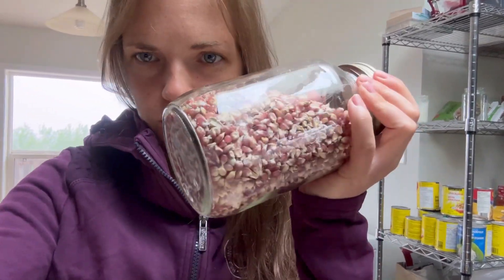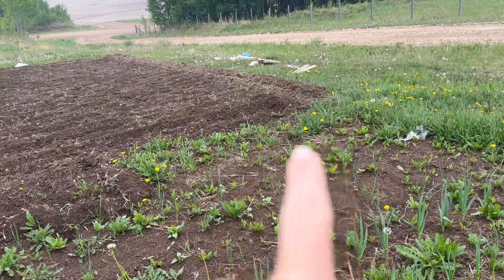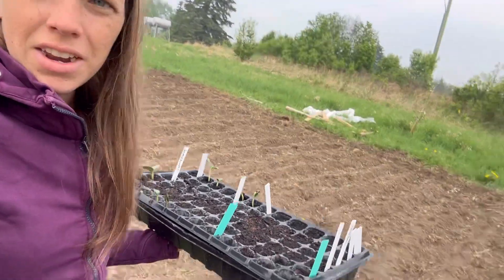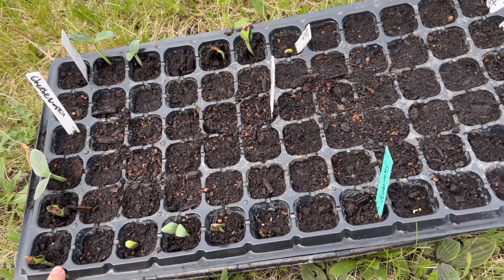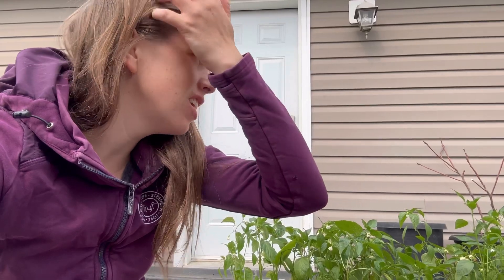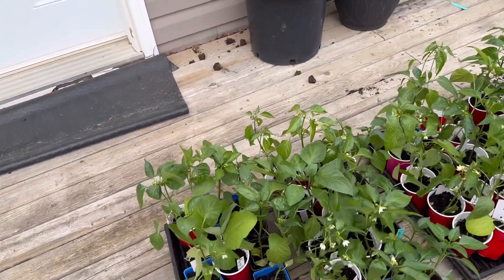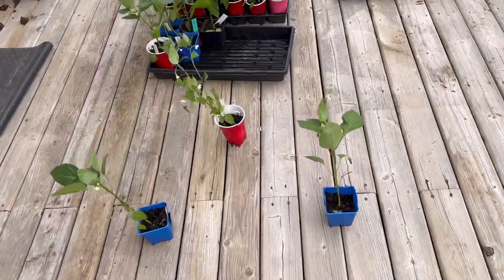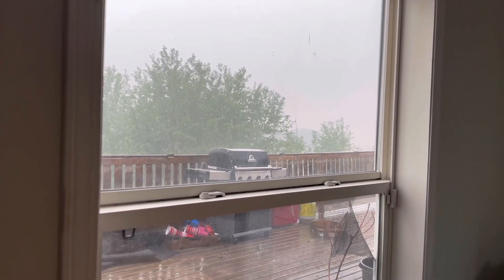Day 10 of 100 days growing food! Corn planting and peppers!